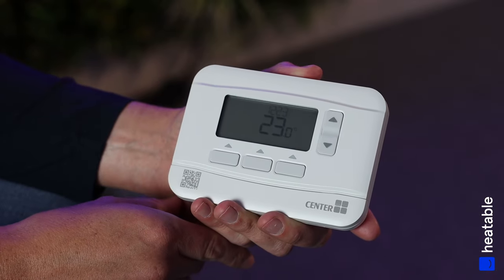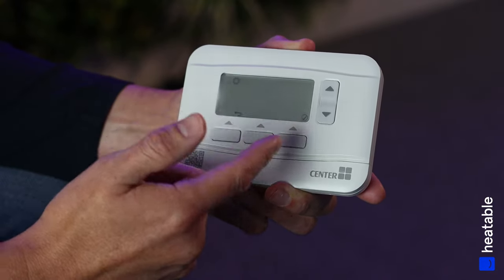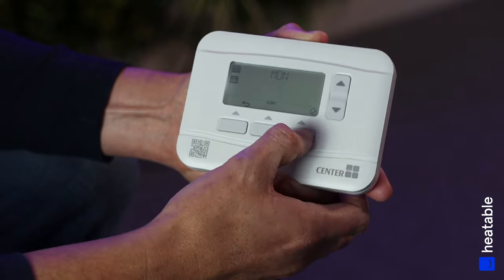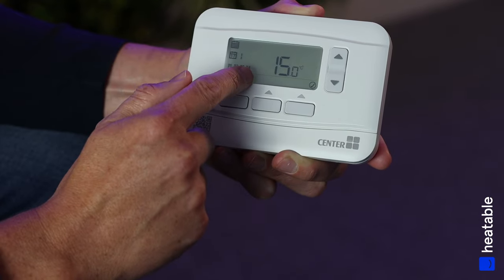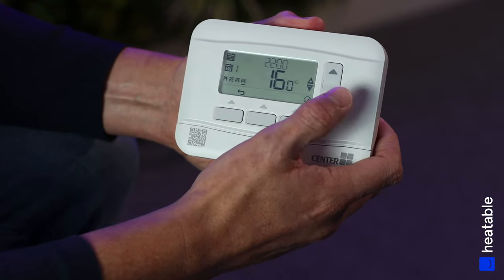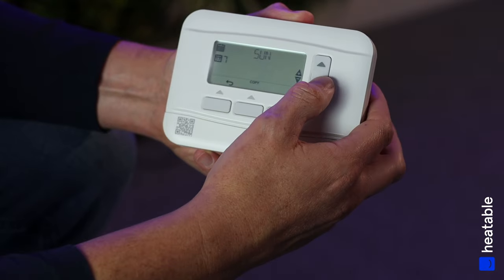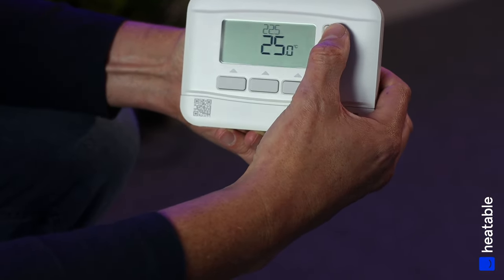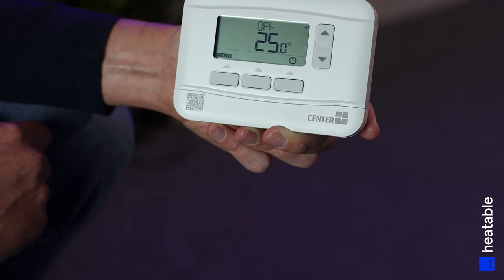Center Programmable Room Thermostat Instructions | Step By Step Guide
In this video, we look at the Center Programmable Room Thermostat and show you how to operate it and how to set it up.

If you're looking to get a new boiler, get a fixed price quote